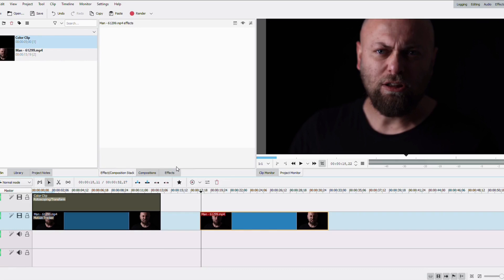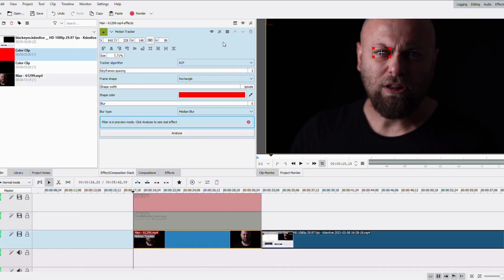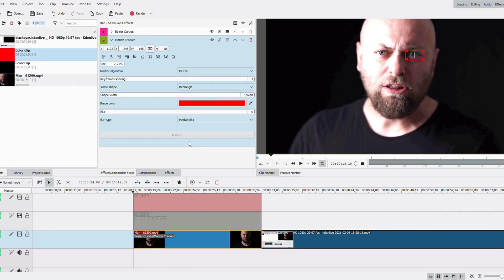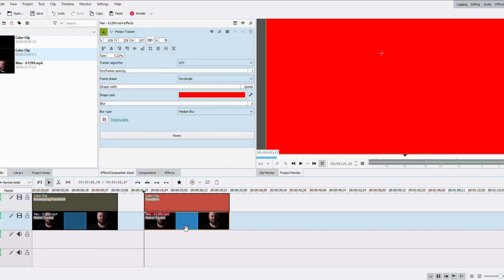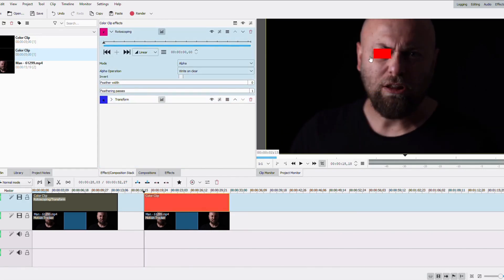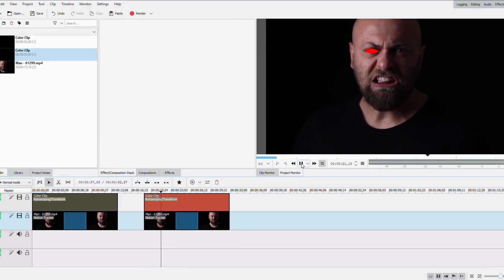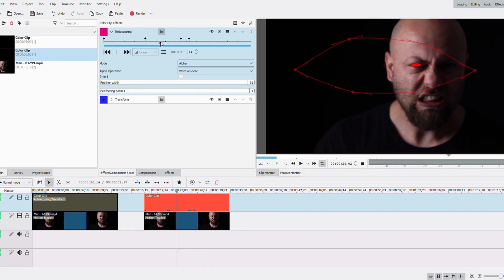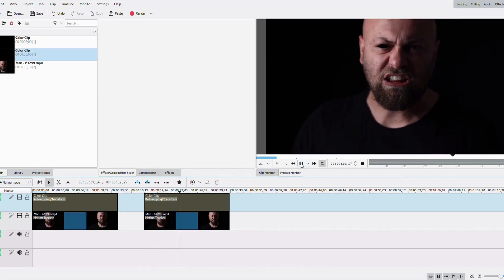Kdenlive Tutorial - Black eyes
Random monday tutorial! Also, music, yes or no ? Hope you like it anyway

Recorded on windows hence why i had issues, i'd never used the software before...